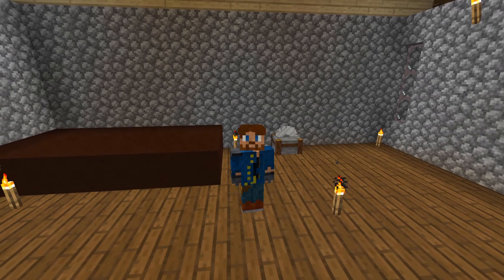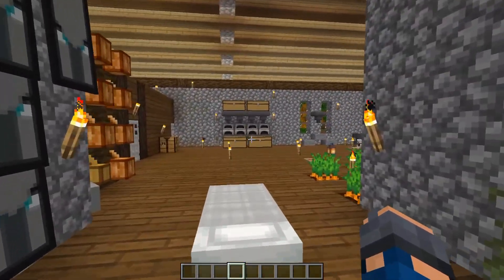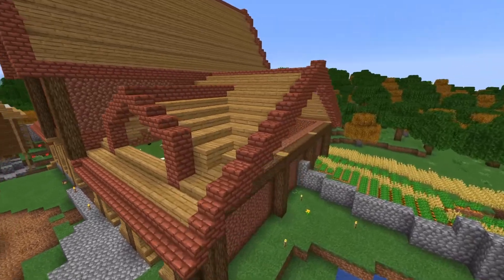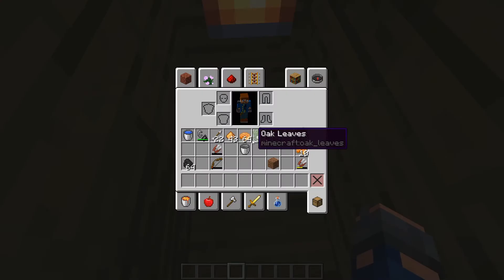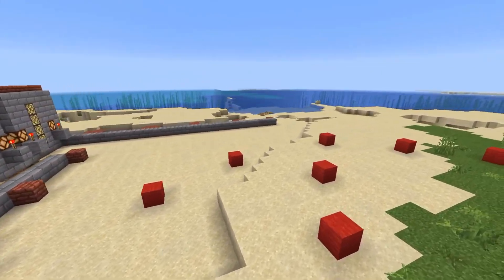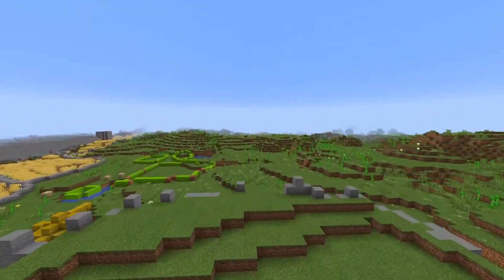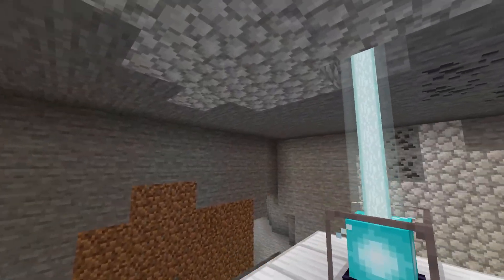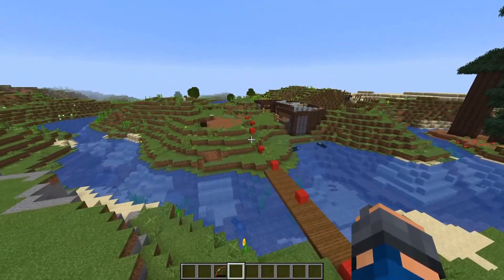End of Season 2! ::: The Den Season 2 #48 | Minecraft 20w11a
We are ending Season 2 of The Den, it's been great and we will return to this world, but we are stepping away from it as well for a brand new world in the next upload - tomorrow!

Version:

Minecraft 20w11a
Optifine:
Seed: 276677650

Logo by Psiloncraft:
We also have rules, some not taking effect at once, some lasting for a little period.
Gamerules:
fireTick false (I don’t want my builds to burn down)

1: No ’’easy’’ food – no bread, steak, potatoes or something like that. Pumpkin pie, cake and those types of food are allowed.
2: No enchantment table! And also, no afk-fishing at all.
3: No crafting armor for the 20 first episodes. I can buy/find armor, but not make it myself.
4: No killing animals – with the exception of ’’eat all food’’ advancement or cows for leather.
5: I may replant trees for decoration – but not to farm trees for the 20 first episodes.
We are also going to be adding lore and that kind of good stuff to the world, for each and every town/village/hamlet we make.
Datapacks:
AntiEndermanGrief
DragonDropsElytra
MobHeads
DoubleShulkerDrops
CustomRecipes

Title: Behind Closed Doors
Artist: Otis McDonald
Title: Hopeful Rays
Artist: Danosongs

Title:
Artist: Danosongs
Inspiration for the world concept in no particular order:
Welsknight, BdoubleO100, Fixxit, fWhip, BrownieBits.